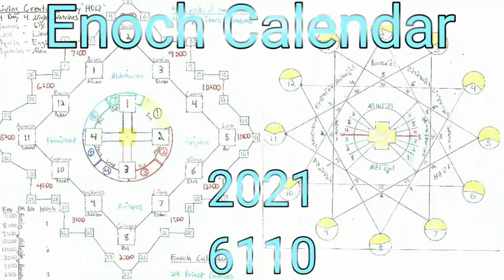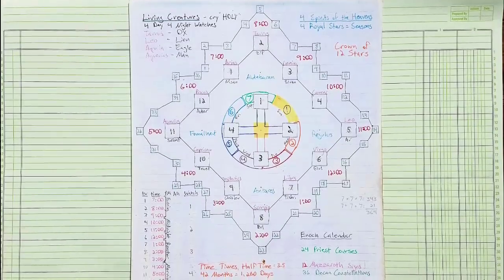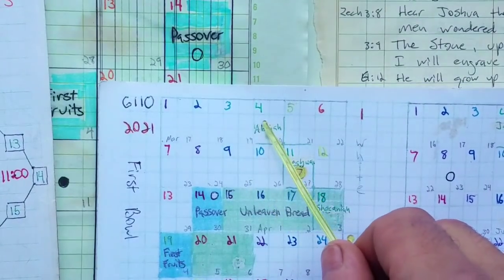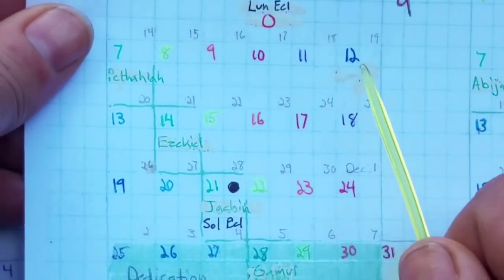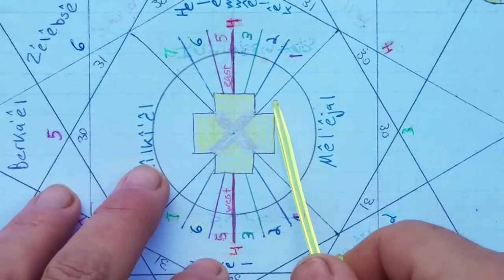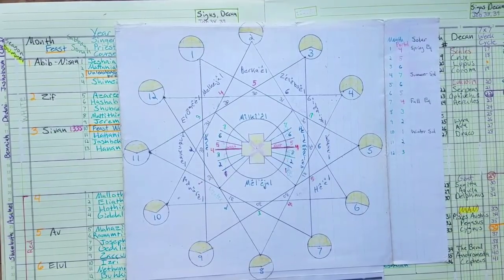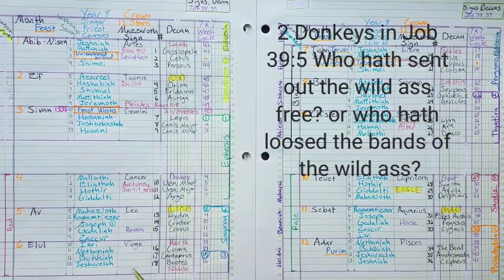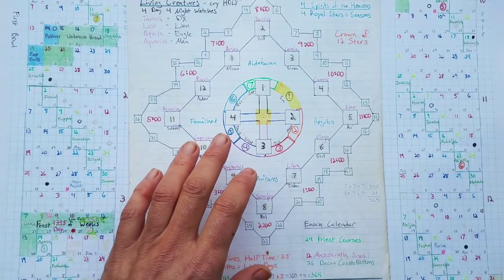2021 Enoch Calendar - Year 6110